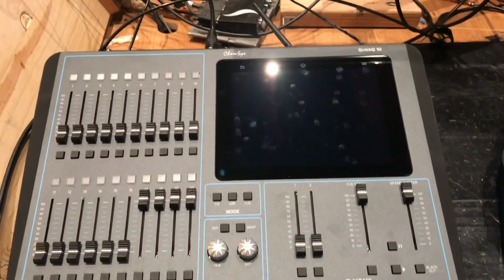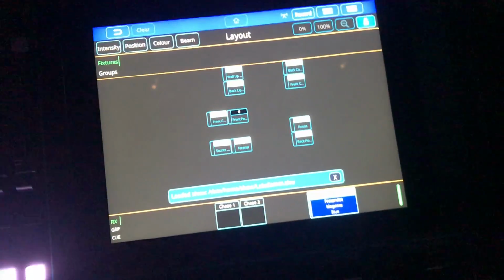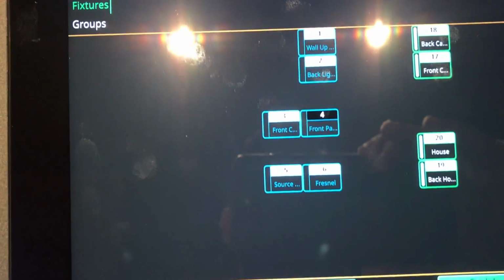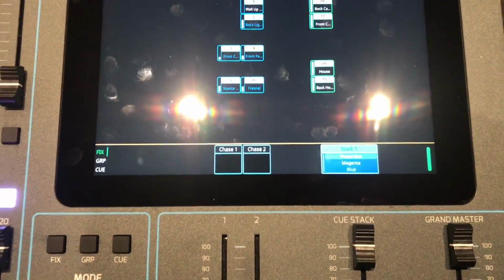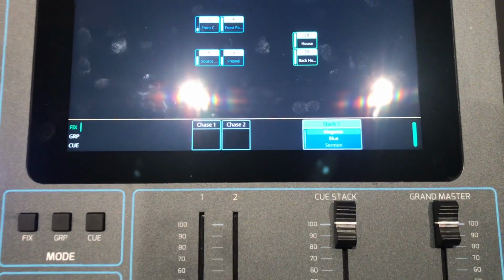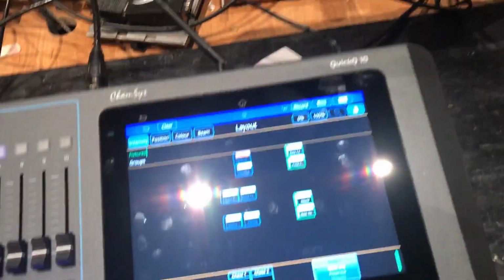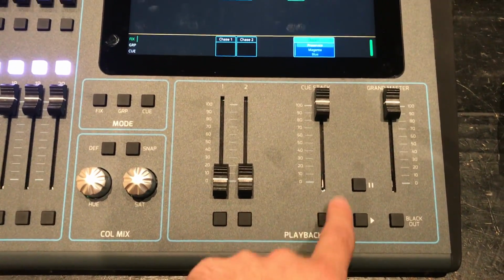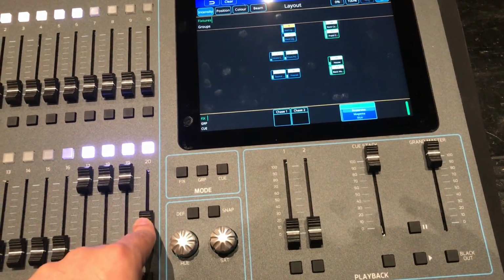Lake Samm Light Board Instruction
Review of the steps:
1. Turn the board on.
2. Load the Lake Samm profile
3. Make sure the "Grand Master" and "Cue Stack" faders are maxed
4. Press play to go to the next cue, and press pause to go back to the previous one
5. DON'T TOUCH THE FADERS OR IT BREAKS EVERYTHING

I gave a theory in the video about how it works, after further testing it doesn't behave that way, so just don't touch the faders. =)